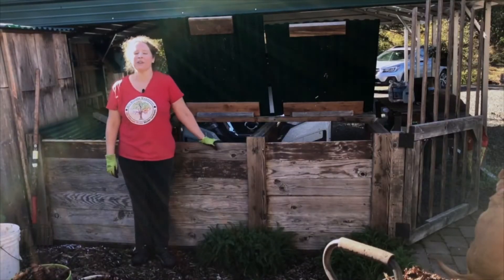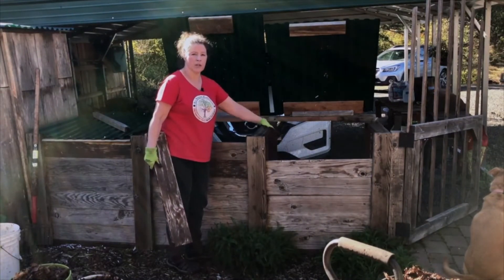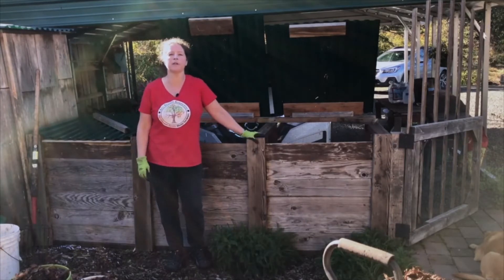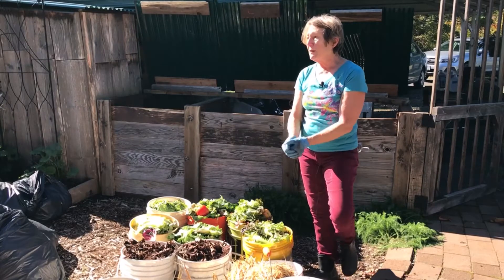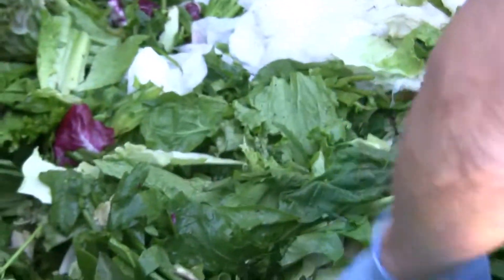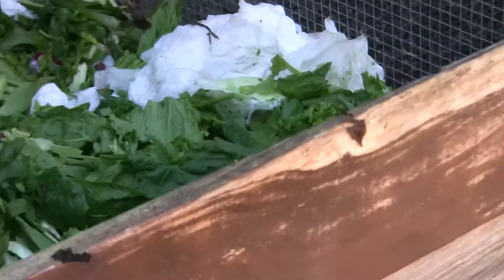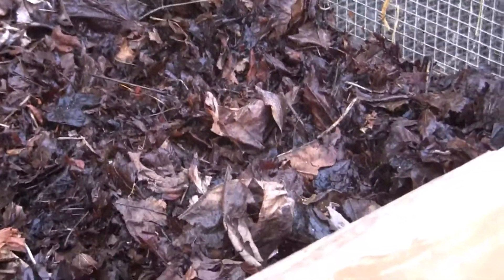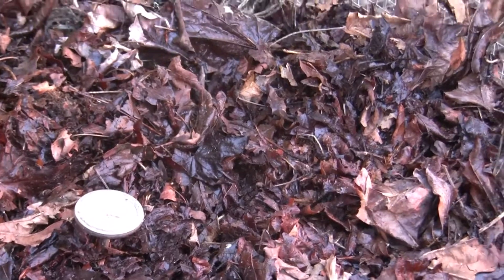How to Compost using a Three Bin System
OSU Extension Service Lane County and City of Eugene Compost Specialists present
At the beginning, the Compost Specialists show how to use three-bin system and the design aspects of this bin. Second, they go over the materials used for a hot compost build and then they demonstrate building a hot compost pile. Next, they describe how to monitor your hot compost pile and demonstrate turning the pile. At the end, they discuss how to make a cold compost pile.

OSU Extension Service - Lane County
996 Jefferson Street, Eugene, OR 97402